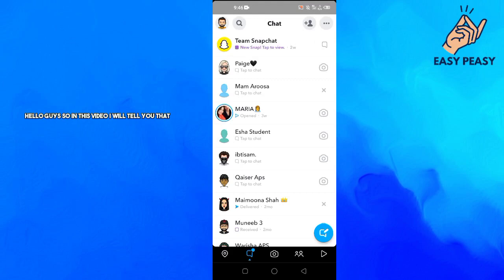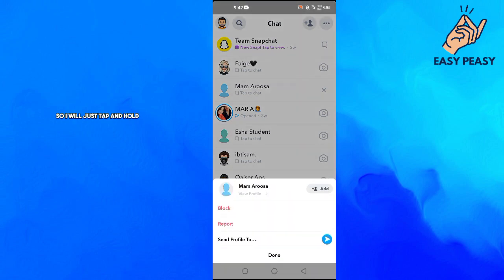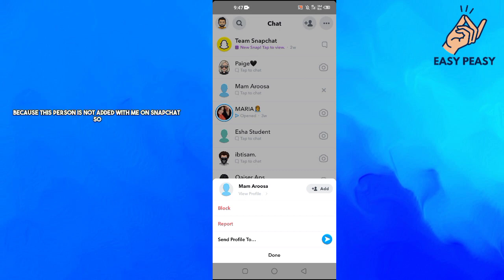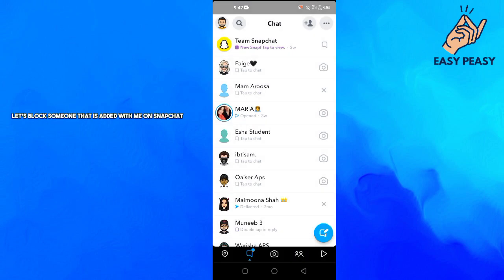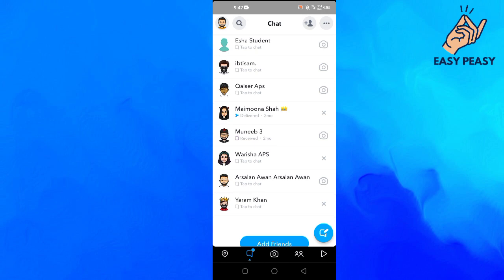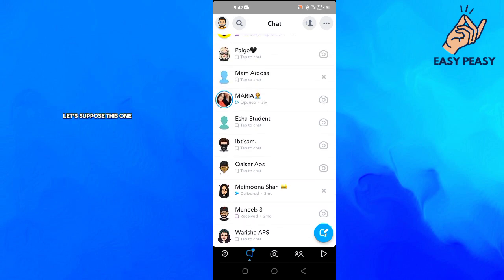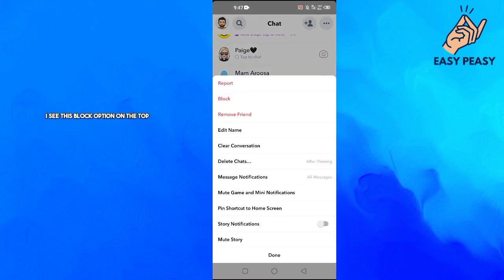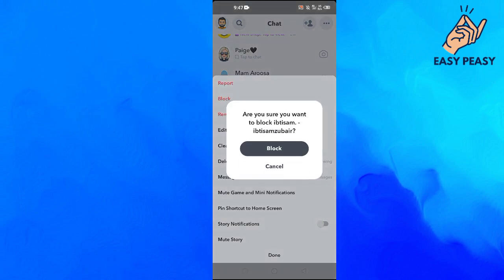How to Block Someone on Snapchat (2023)